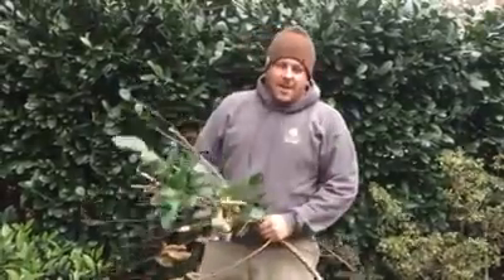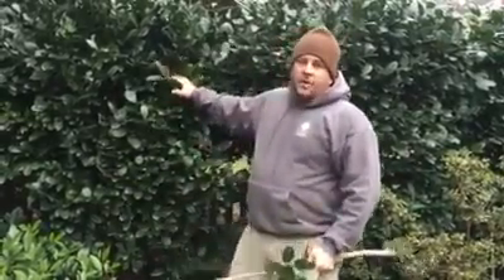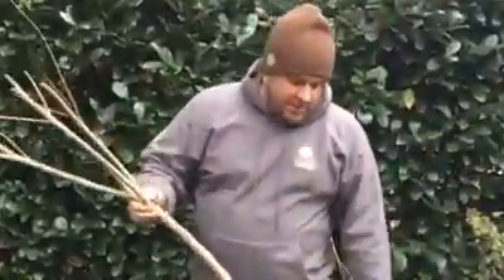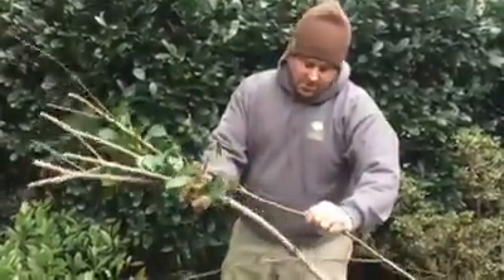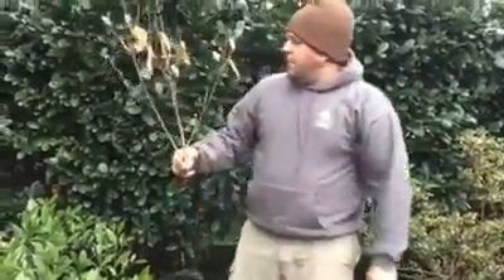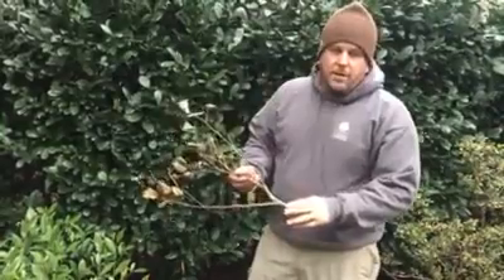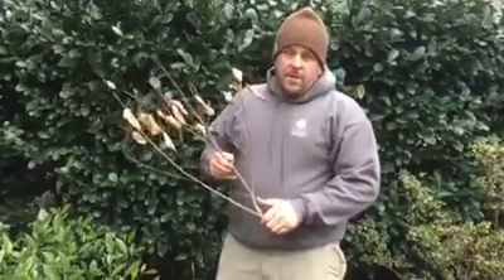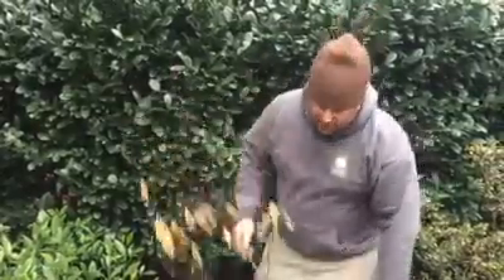"How to" Video: Identify And Diagnose Scale Plant Disease On Your Evergreen Laurels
Are Sections Of Your Evergreen Laurels Browning And Dying Off Suddenly With Little Explanation? They Might Be Infected With A Plant Disease Known As Scale. This Quick Tutorial Explains How To Identify And Remedy This Damaging Problem.